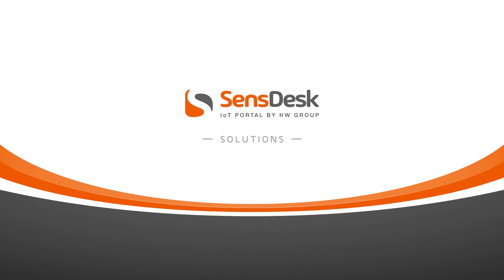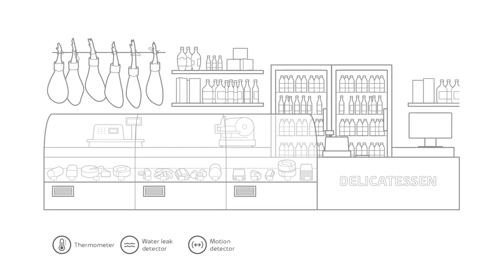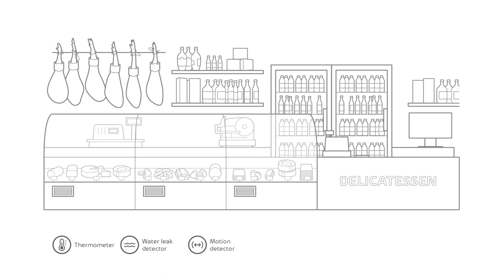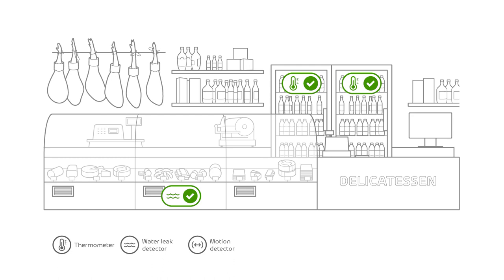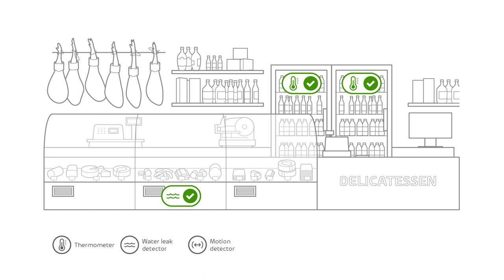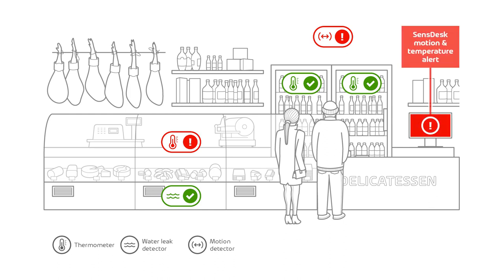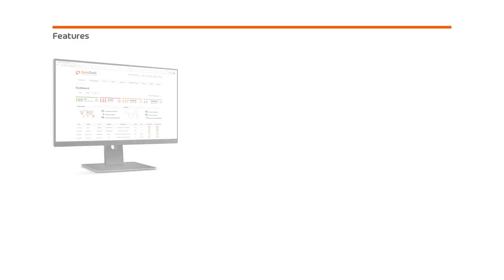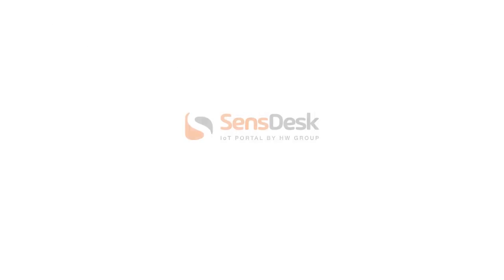SensDesk IoT portal in stores and retail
In the next videos, we will show you some solutions in which you can use the SensDesk portal In this video, we talk about SensDesk in stores and retail.

HW group is a Czech dynamic technological company specialized in the development, manufacturing and distribution of remote monitoring and control solutions which match the latest requirements of industrial use.

Our history reaches back to 2003 when HW group was founded as a branch of the most successful Czech internet portal focused on the electronics industry (estd. 1997).

Our team consists of enthusiast professionals who cover the whole process from research and development over manufacturing and marketing up to the sales and aftersales activities.

Our premises are located in Prague and host all necessary processes of the company.

Our distribution covers nearly the whole world via a network of specialized distributors who provide all necessary services to our end users in their local languages and according to local legislative and other regulations. Currently, we are present in more than 50 markets.

Our product portfolio consists of sensors, detectors, devices, accessories, and software for remote monitoring and control within professional applications. Our devices are compatible with a wide range of frequently used third party software applications and feature the standardized M2M communication, security and IoT protocols. Modularity of our products allows widely customized solutions for a specific user.

Examples of usage areas of our solutions
 - IT environment monitoring (temperature, humidity, power, contacts, etc.)
 - Data centers (rack access, equipment monitoring, etc.)
 - Industrial applications (warehouses, pharmaceuticals industry, food industry, etc.)
 - Security applications (IP surveillance systems, serial printer replacements, etc.)

More details about our product range can be found in our web presentation
HV26